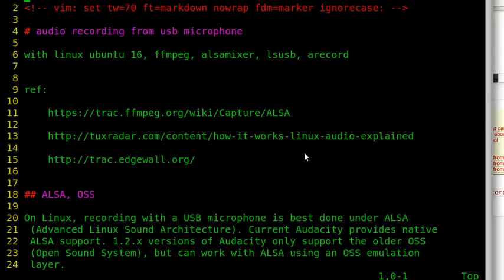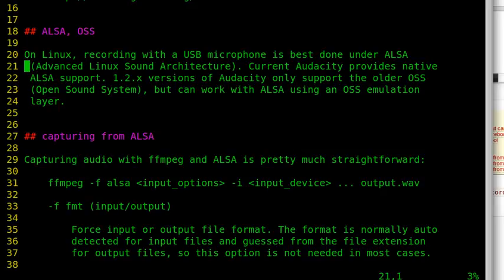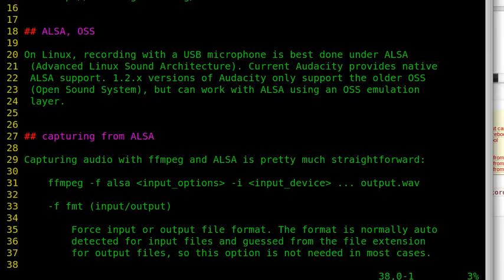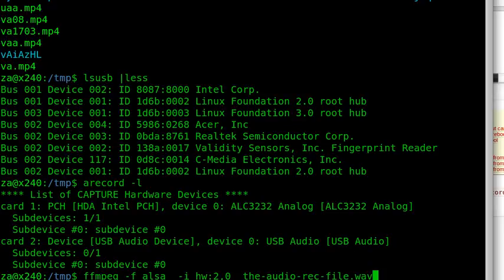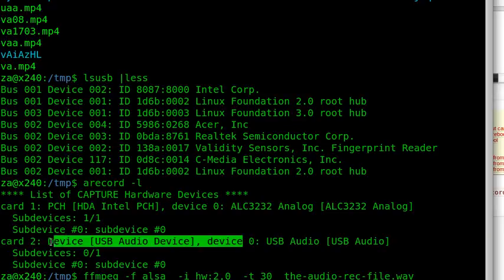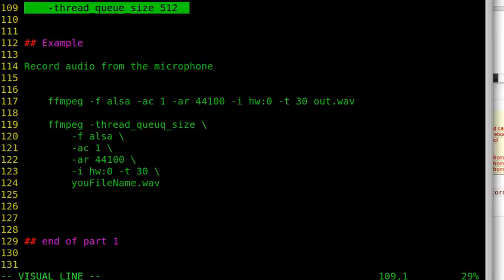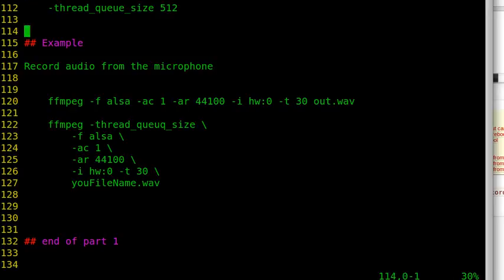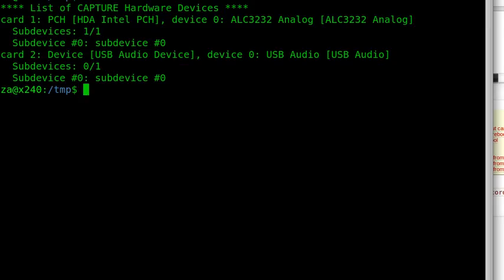Linux Ubuntu 16 - capture audio from USB microphone - command line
ffmpeg -thread_queue_size 512 \
    -f alsa  -ac 1 -ar 44100 -i hw:2,0 \
    the_file_name_of_recording.wav

hw:2,0

  the first digit is card number, the second is device number,
use the following cmd to find it:

arecord -l